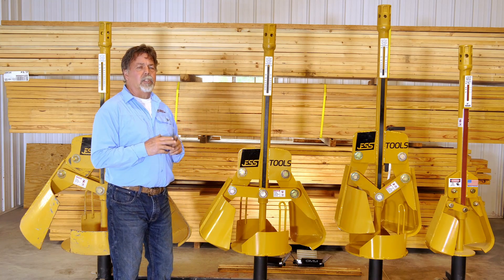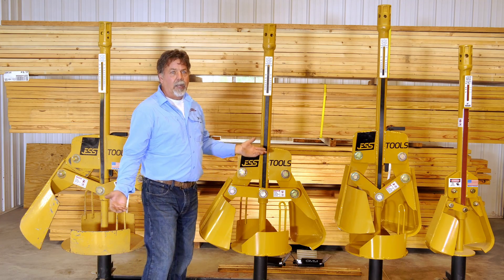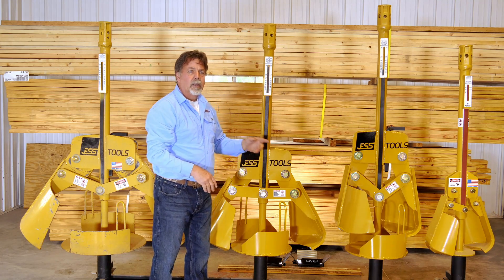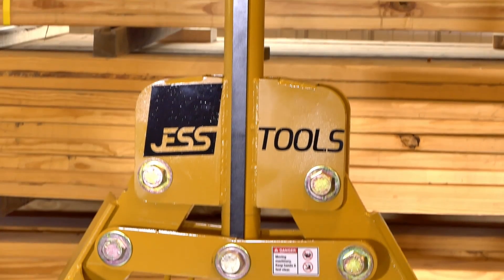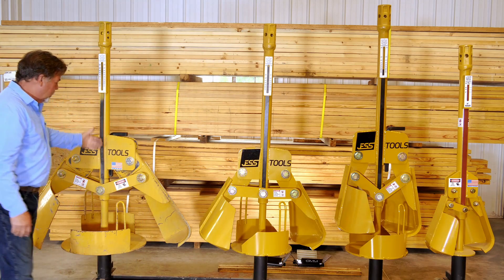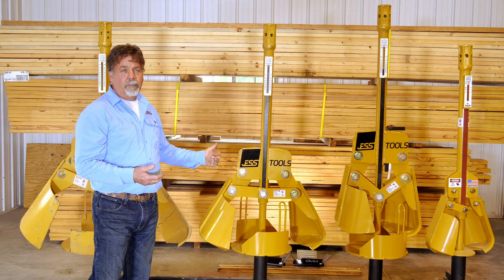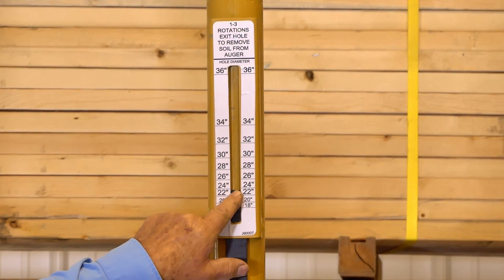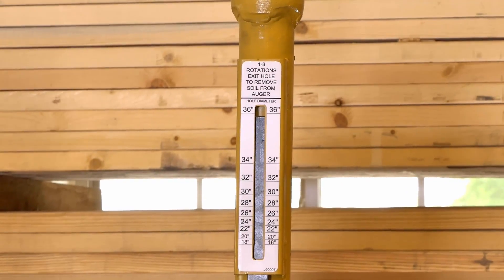How Bell Augers | Jess Tools Explains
Jess Tools has a unique bell auger mechanism that no other skid steer tool has. First you create a standard straight augered hole to the depth that you want. Then you switch to the belling auger and lower it down the hole. When you reach the bottom and apply down pressure the blades expand and collect soil that can be easily extracted when you raise the belling auger. One to three times and you should have completed your bell at the bottom of your pier. Now you will have a pier with superior down force strength, better frost heave proof, and more resilient against horizontal pressures like wind and erosion.